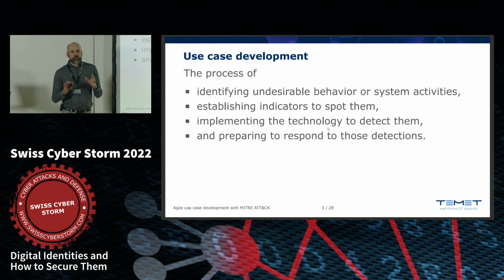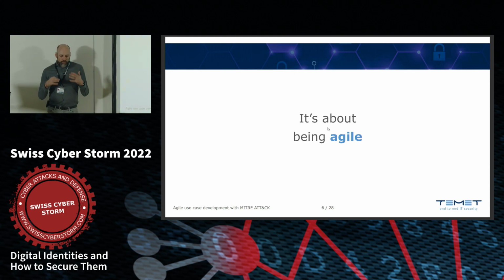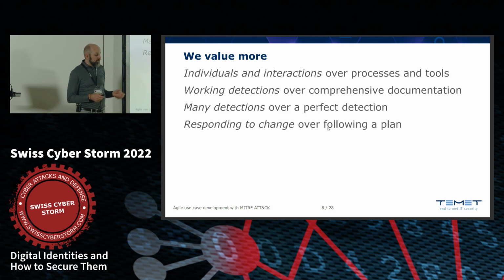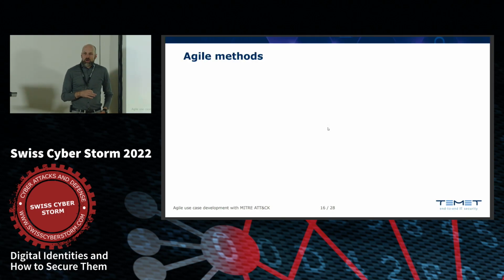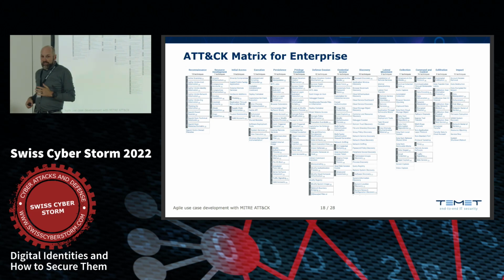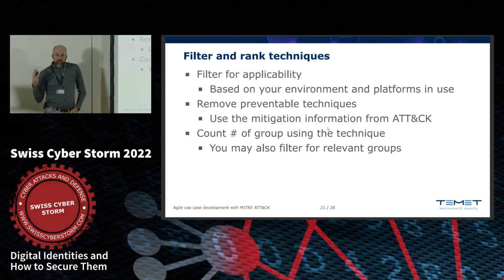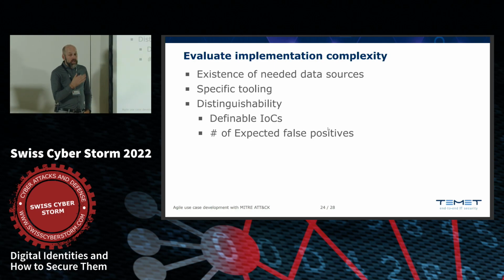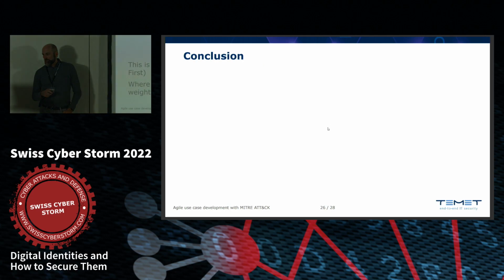Sponsor Temet: Agile Use Case Development With MITRE ATT&CK (2022)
Agile Use Case Development With MITRE ATT&CK
By Bruno Blumenthal Managing Security Consultant and Member of the Board, Temet